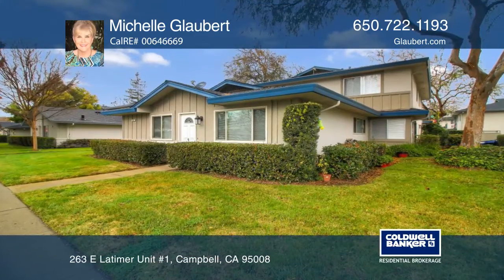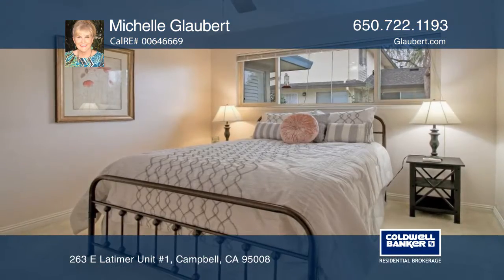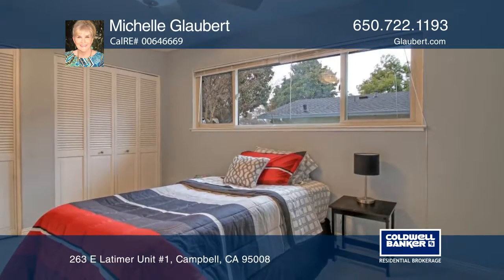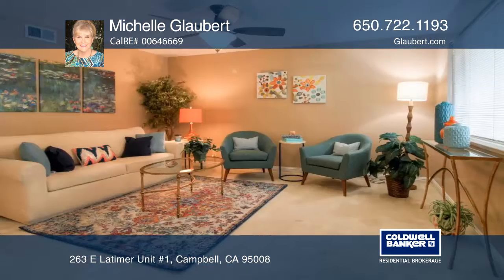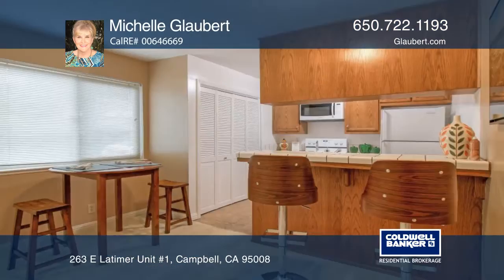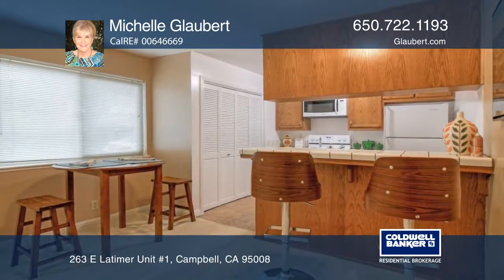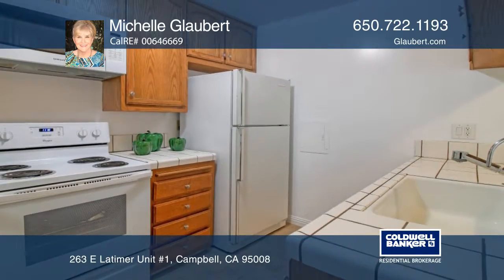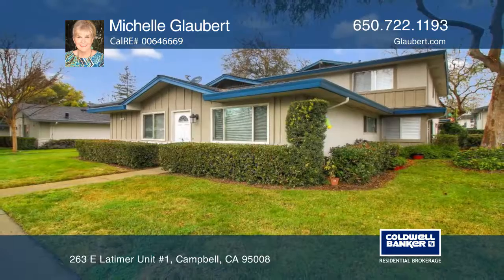263 E Latimer Unit #1 Campbell, CA | ColdwellBankerHomes.com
263 E Latimer Unit #1, Campbell, CA

Easy access to downtown Campbell from this wonderful location. Per County records it is about 810 square feet- built in 1971 with two bedrooms, one bath and a one-car carport. Enjoy the numerous cafes, shops, fantastic Sunday Farmers Market, summer festivals and concerts in the park. Light rail, Hig